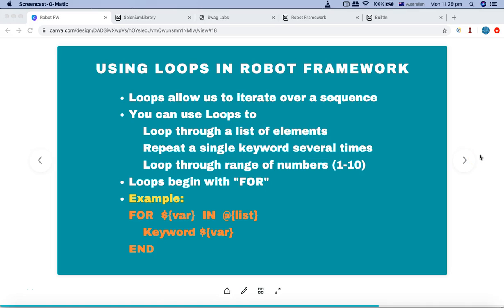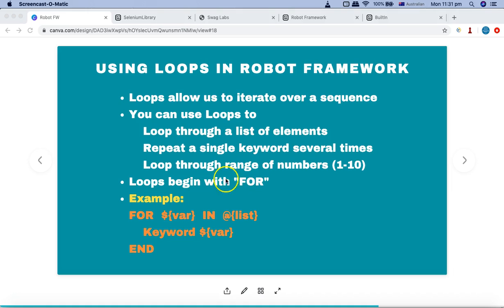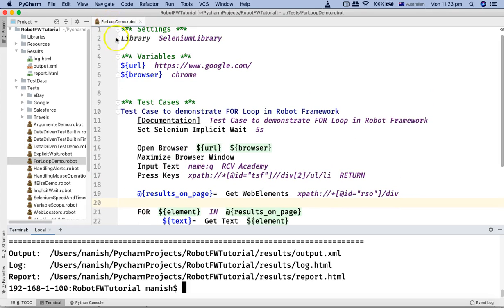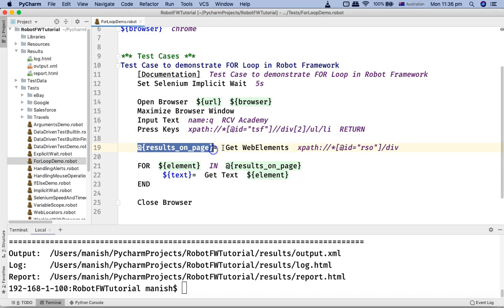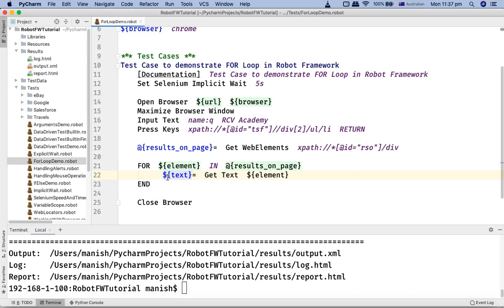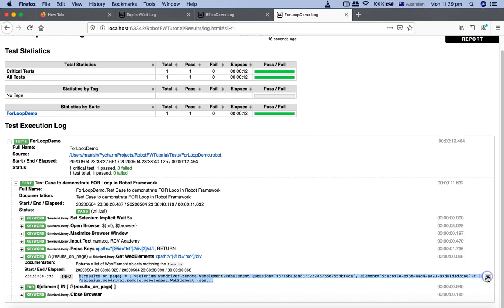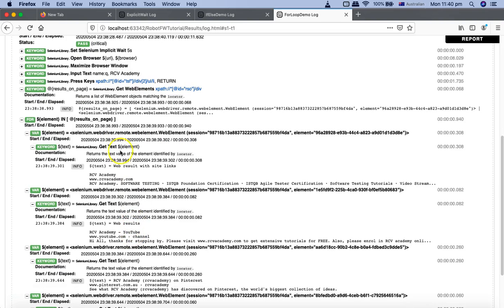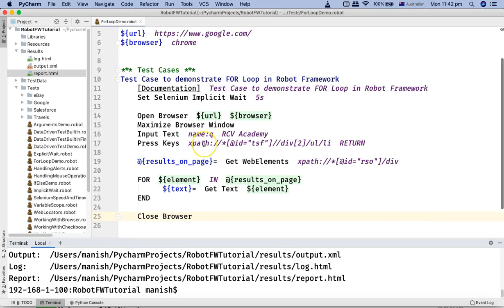Robot Framework Tutorial #39 - How to use FOR Loop in Robot Framework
In this Robot Framework Tutorial we will understand how to use FOR Loop in robot framework.

Few key points to remember about FOR loop are:
* Loops allow us to iterate over a sequence
* You can use Loops to - Loop through a list of elements, Repeat a single keyword several times, Loop through range of numbers (1-10)
* Loops in Robot Framework begin with "FOR"
* Example:

FOR  ${var}  IN  @{list}
Keyword ${var}
END